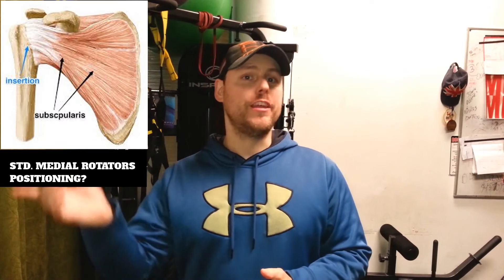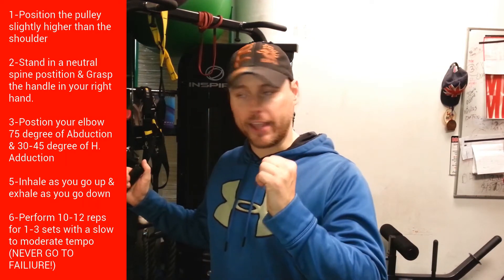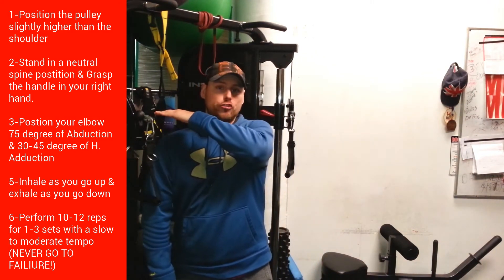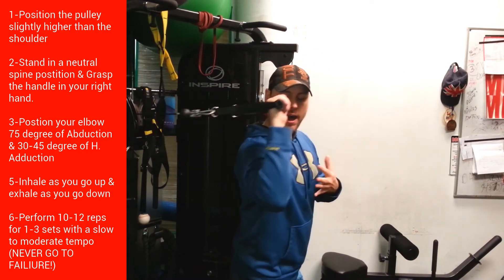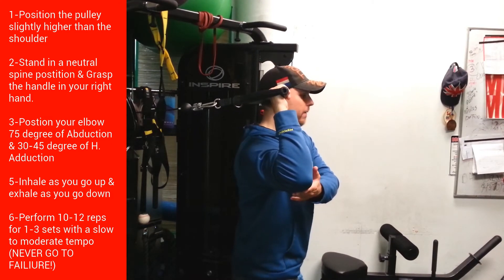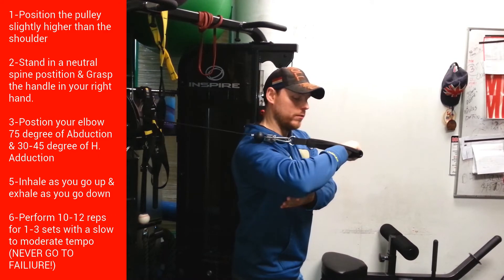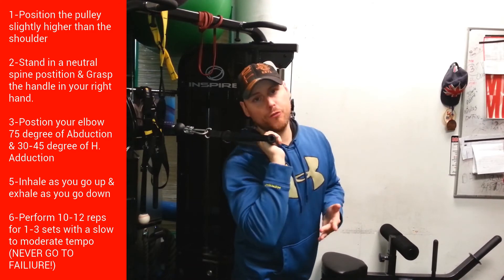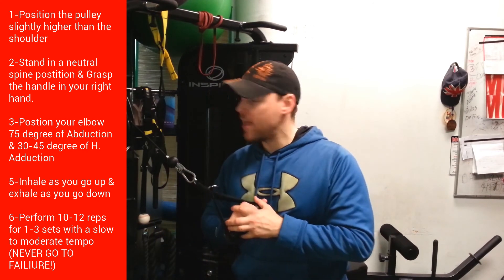The Best Shoulder rehabilitation Exercise - Medial Rotators (SCAPULAR PLANE MOTION STRENGTHENING)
The Best Shoulder rehabilitation Exercise - Medial Rotators (SCAPULAR PLANE MOTION STRENGTHENING). In this video, I will show you the easiest shoulder rehabilitation exercises that can be intergrated to most rehab protocols for many shoulder conditions. This exercise is great for type 3 shoulder blade postures.